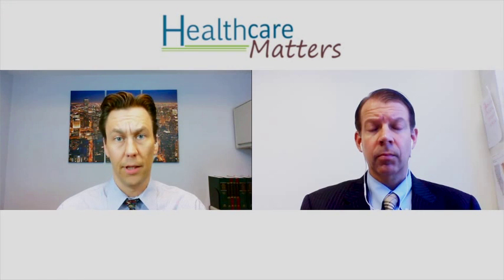Risk Management Advice for Physicians on Maintaining EMR HIPAA Confidentiality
Welcome to Healthcare Matters, an internet television program that explores the intersection of medicine and the law with an emphasis on medical malpractice insurance and risk management issues. Host Michael Matray, editor of Medical Liability Monitor, interviews guests from the healthcare and legal communities on issues such as tort reform, significant malpractice judgments and emerging legal trends in medical professional liability.

In this episode, Healthcare Matters interviews ALL MD attorney Tad Devlin on risk management techniques for protecting HIPAA confidentiality in regard to electronic medical records.

Devlin is a partner at KAUFMAN, DOLOWICH, VOLUCK. He practices law in California, focusing his practice in the areas of commercial and insurance litigation, ERISA/life, health and disability benefit disputes, profit sharing plan and employee stock plan disputes, real estate, financial services disputes, professional liability (lawyers, doctors, accountants, real estate, insurance agents, architects and engineers), disciplinary defense and white collar defense.

Devlin is a charter member of the Association of Liability Lawyers in Medical Defense (ALL MD), a nationwide organization that connects healthcare providers with attorneys who specialize in medical malpractice defense.